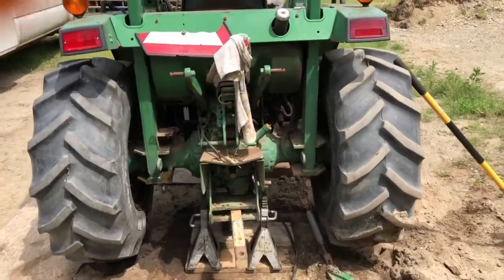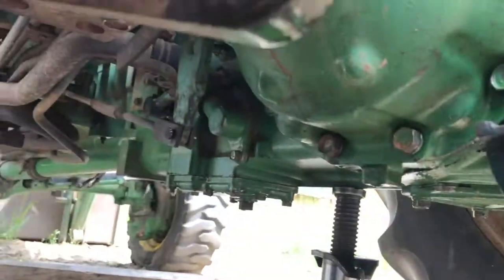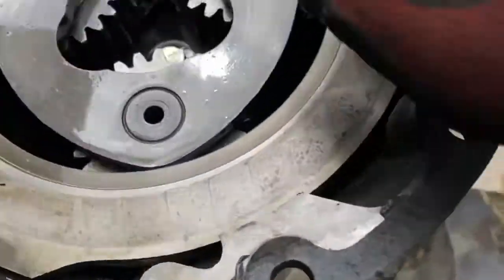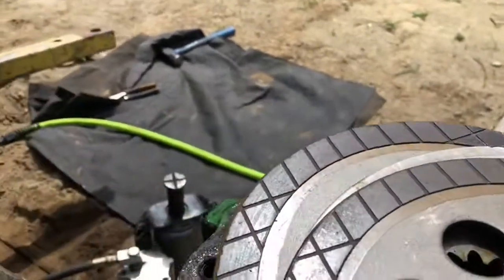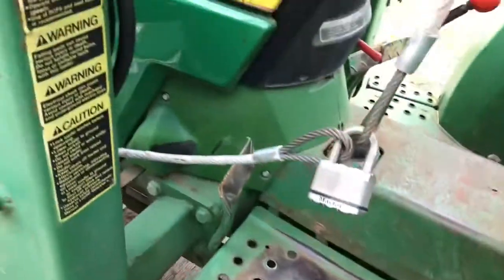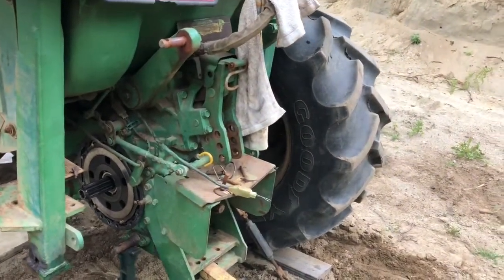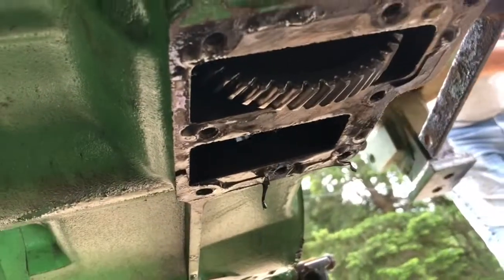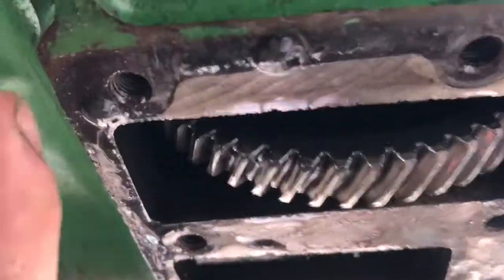John Deere 1070 Rear End Locked Up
Found some bad repairs from the previous repair man and ended up getting everything fixed. The 4wd shaft in the Transmsison had slid forward at some point and dropped the set collar off the shaft. When reinstalled without the collar, the 4wd gear could slide to far back and get stuck on the transmission housing